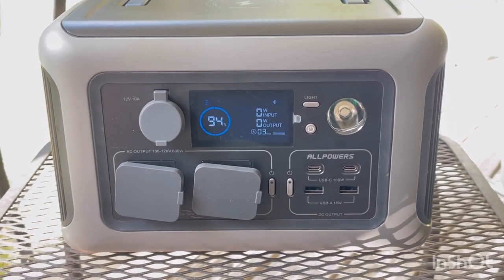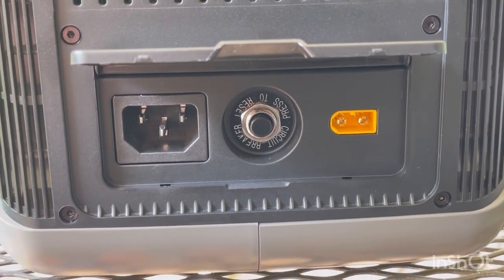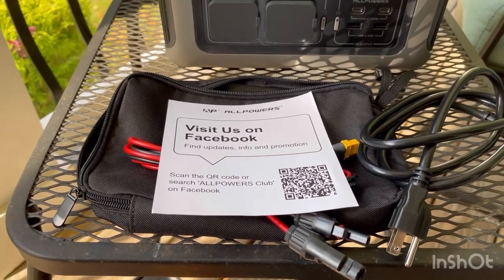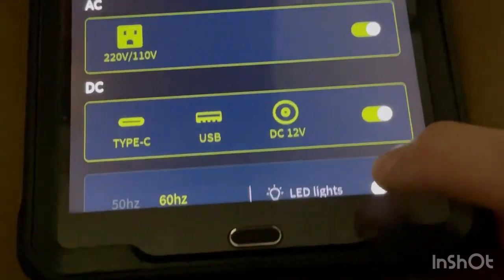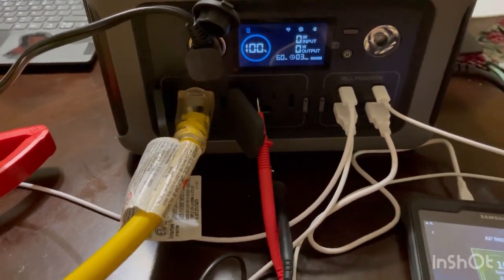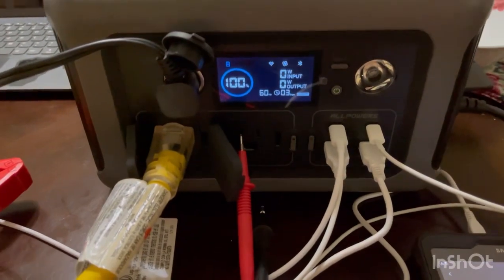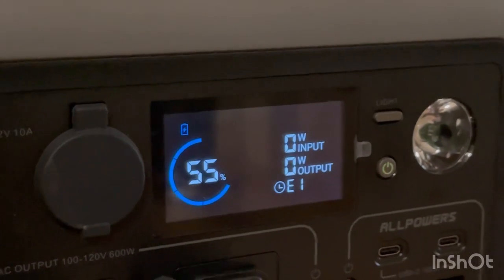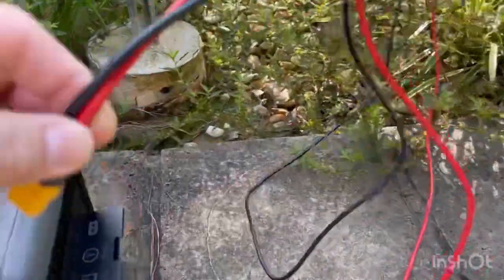ALLPOWERS R600 Portable Power Station, LiFePO4 Battery Backup with UPS Function & 200w Solar Panel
In this video we have a portable power station with a 200 Watt solar panel.

600W AC Pure Sine Wave Inverter (1,200W surge)；
299Wh Capacity；
400W Max. Fast Charging ；
LiFePO4 Battery with 3500+ Life Cycles to 80%;
10 Outputs for Charging Multiple Devices at once；
Smart Control & Monitor in ALLPOWERS App；
300W Max. Solar Input；
Easy to Carry/ Fast Charging/ Safe & Reliable/ Cost-effective
UPS Support

600W Huge Stable Output】Up to 600W Pure Sine Wave AC inverter included (1200W surge), ALLPOWERS R600 portable power station can power 8 essential devices simultaneously with stable 110V voltage. 2 AC, 2 USB-A, 2 USB-C, 1 Cigarette lighter, 1 Wireless Charger meet all your needs.
【299Wh LFP Battery】With durable LiFePO4 battery cells and more capacity of 299wh, R600 can be used and recharged more than 3500 times. Eco mode can shut down R600 at a fixed time, and BMS can optimize the internal current cycle, making R600 regular use up to 10 years.
【Fully Charged Within 1 Hour】 400W max AC input with 3 charge mode (Mute/ Standard/ Fast Mode) meets your multiple charging requirements. Solar 220W max input with XT60 port can save your outdoor recharged time. You can charged R600 from 0-100% in 1 hour!
【Start UPS in 10 ms】ALLPOWERS R600 equipped with Uninterruptible Power Supply (UPS) function. When wall outlet is interrupted, UPS will supply 110V AC power to the load in less than 10ms, which is faster, safer and more intelligent than the UPS of ordinary power stations.
【5-Year Warranty】 ALLPOWERS R600 is designed with LFP battery pack to use 6X longer than other battery. Additionally, we offer superior 5 years warranty for worry-free experience. Package: ALLPOWERS R600 portable power station, AC charging cable, solar charging cable, user manual, warranty card.